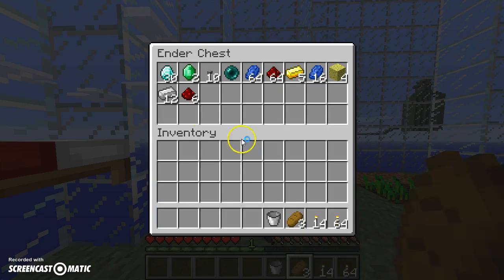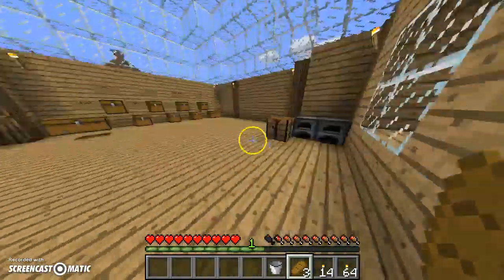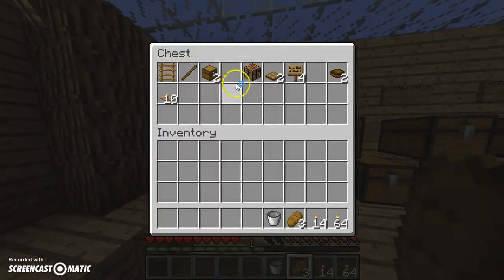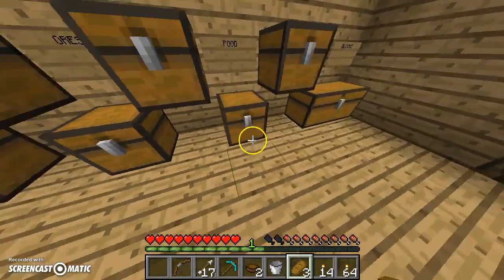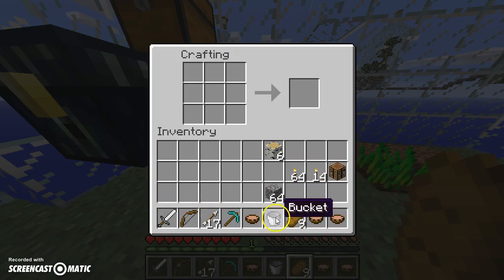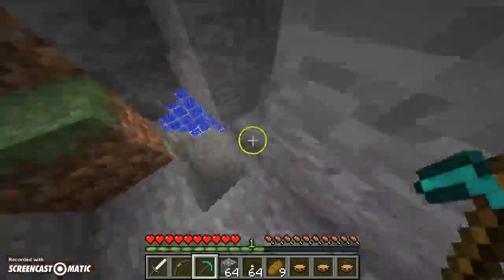Minecraft Survival : Lets Play! Ep.21 DUNGEON!